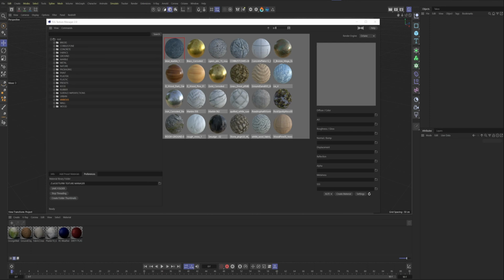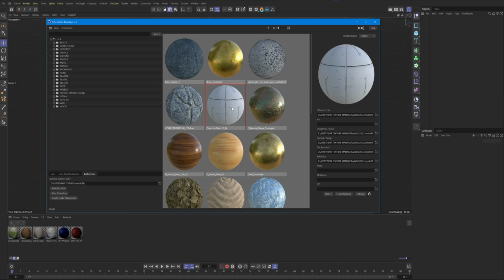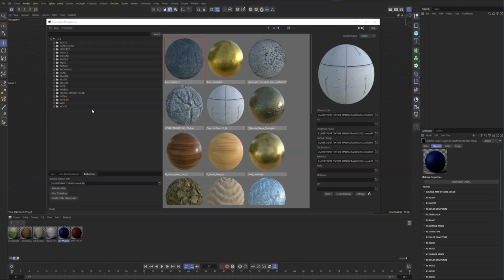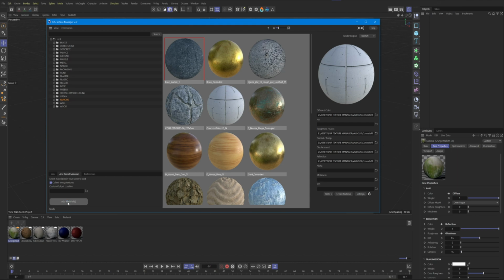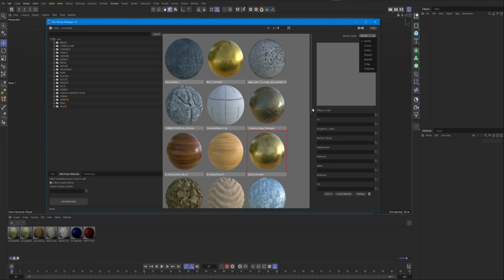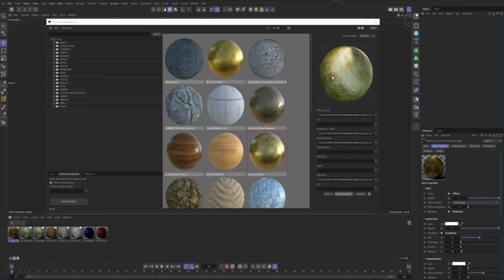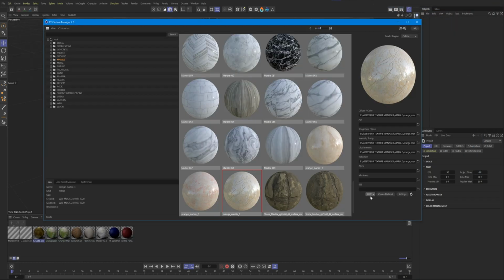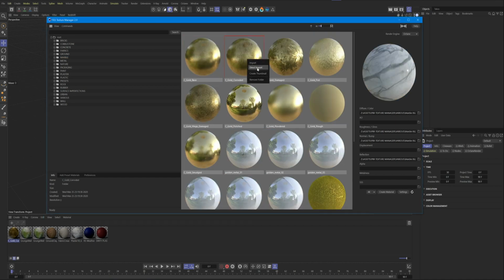New way of working with materials inside C4D. Create your own presets!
TGS Texture Manager 2.0